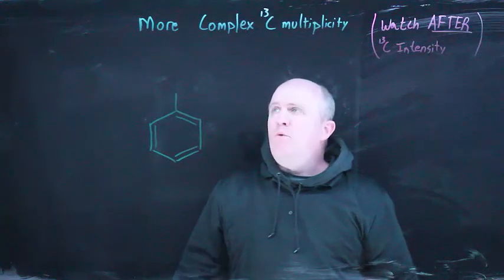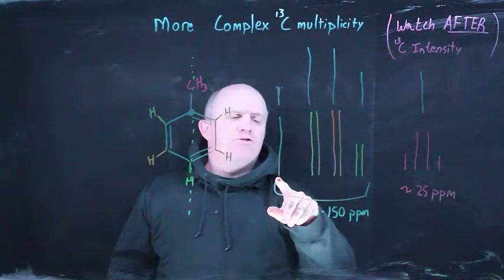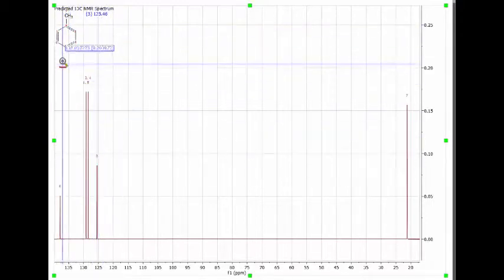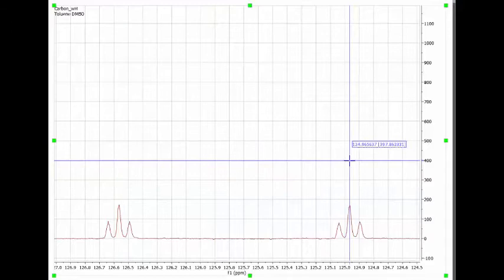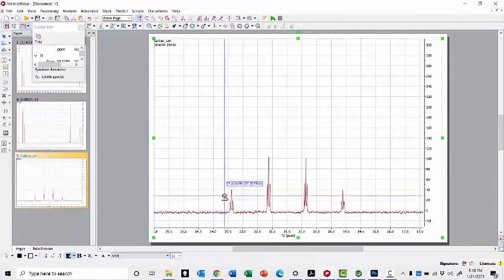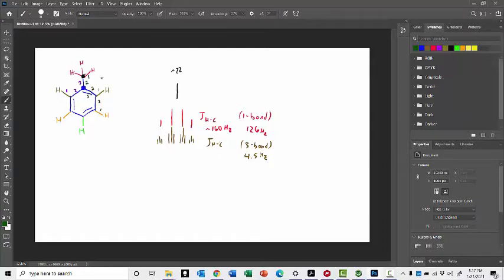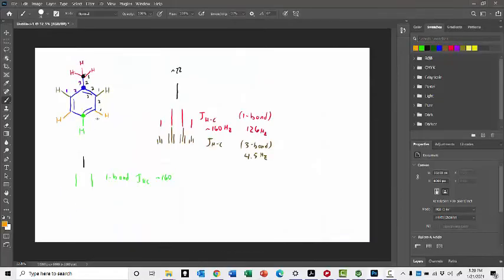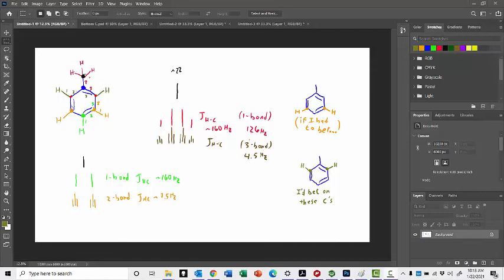S'21 - NMR 7 - Complicated 13C splitting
Not sure when this video should be watched.

but... it's... complicated.  Complicated enough that I REALLY don't want to try to explain ALL of it... but there's still value in doing it.

and

Are more essential topics.

But somewhere in there it's valuable to return to 13C multiplicity... which even when complicated... is conceptually simpler than 1H multiplicity, IMO.

Timestamps:
0:00 - toluene analysis - how many environments and carbons?
1:06 - predicting coupled spectrum
2:50 - predicting DEcoupled spectrum
3:55 - how'd we do?  MNova PREDICTED toluene spectrum
4:59 - how'd we do? Toluene ACTUAL DEcoupled spectrum DMSO-d6
5:29 - Toluene actual COUPLED spectrum
5:45 - zooming in.  AIIIEEEEE
6:48 - why would the quartet have FINE splitting?
8:31 - measuring J's
8:48 - correcting J's
9:36 - looking at the quaternary in the spectrum
9:50 - how many neighbors does the quat have?
10:48 - sextet-ish for the quat???
11:14 - doublet of triplets for the lone ranger
11:34 - why a doublet of triplets?
12:06 - examining the "2C" intensity peaks...
15:30 - back to full spectrum for wrap-up